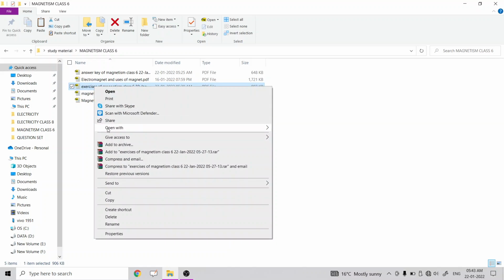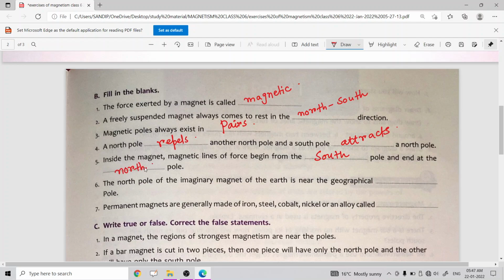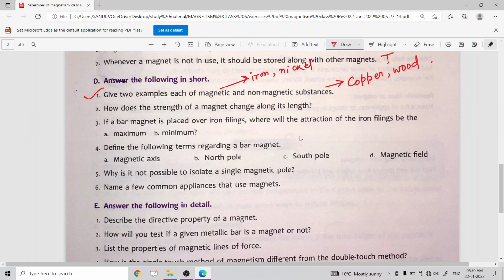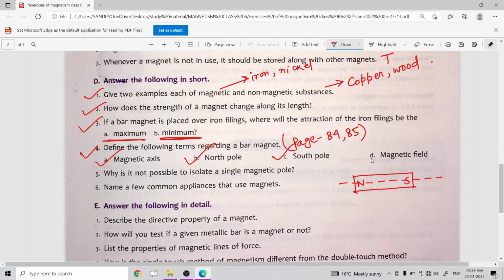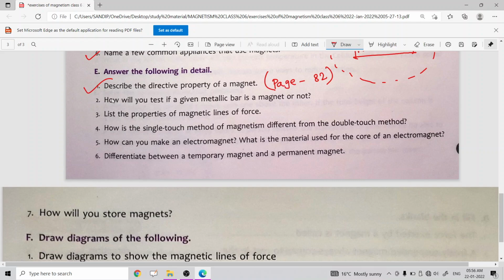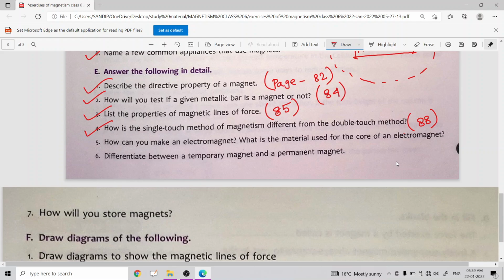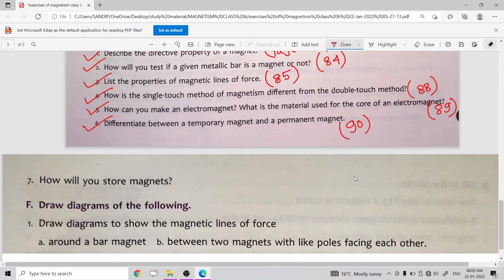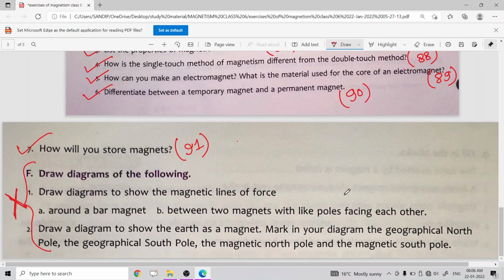MAGNETISM ICSE CLASS 6 PART 4